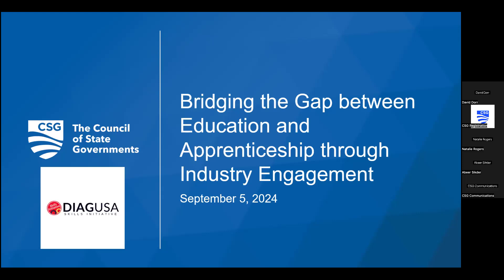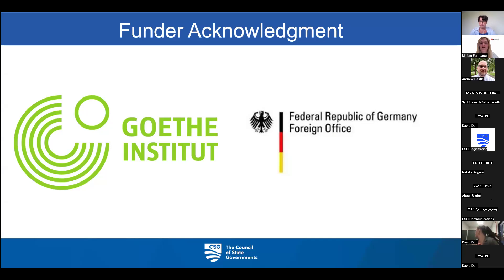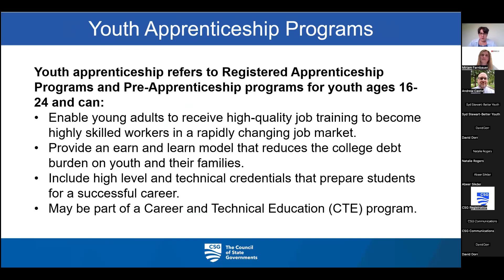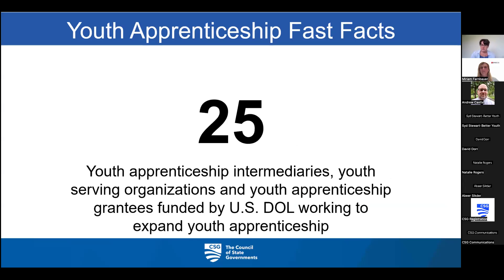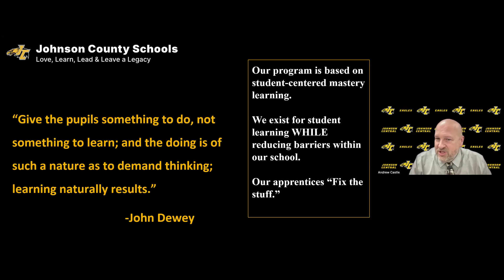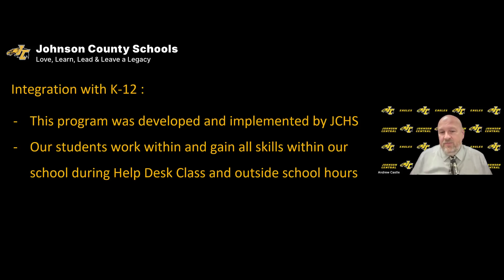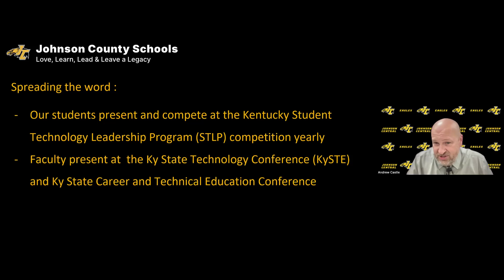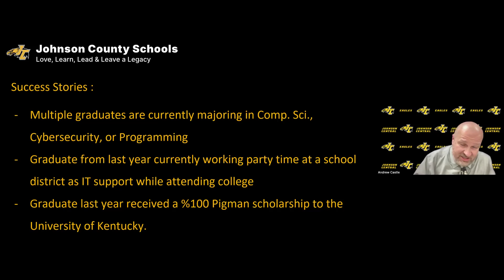Bridging the Gap between Education and Apprenticeship through Industry Engagement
The Council of State Governments and DIAG USA hosted the online event, “Bridging the Gap between Education and Apprenticeship through Industry Engagement,” on Sept. 5 from 2-3 p.m. ET.

This webinar highlighted innovative approaches to integrating registered apprenticeship into the K-12 education system, featuring a discussion of how states can support local school districts in advancing registered apprenticeship opportunities for youth in the technology, entertainment, health care sectors and more. The webinar also featured a panel discussion with youth apprenticeship practitioners from California, Kentucky and Maine.

Funded by the German Federal Foreign Office and the Goethe-Institute.